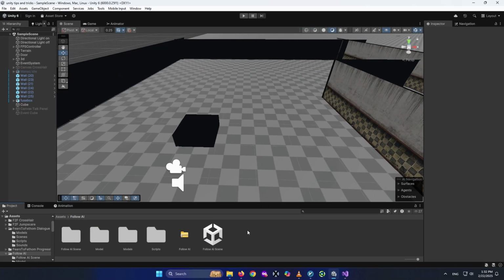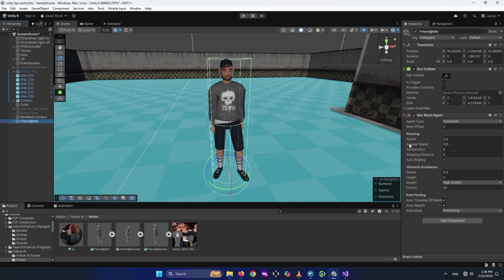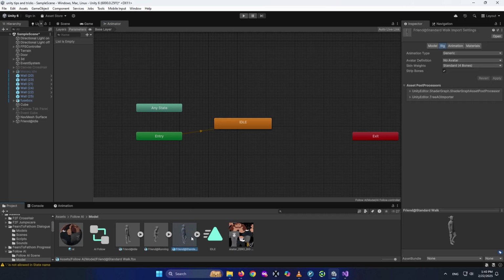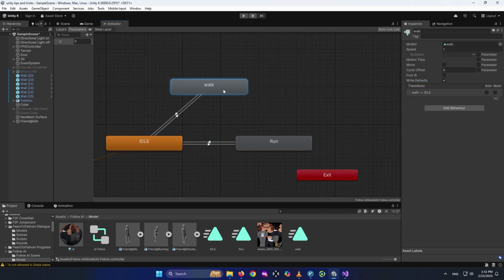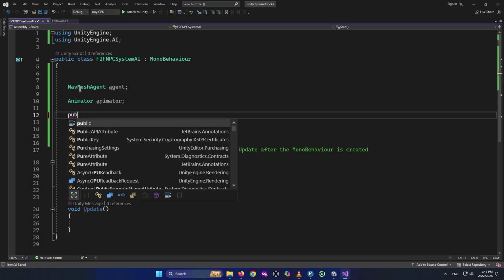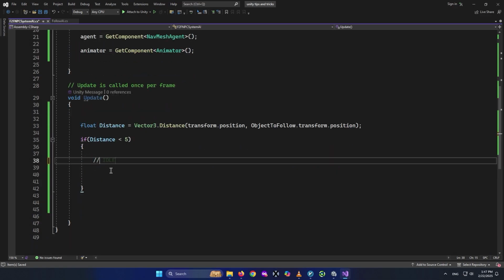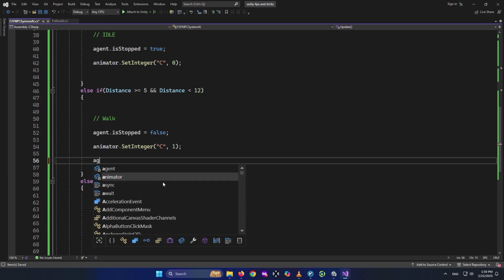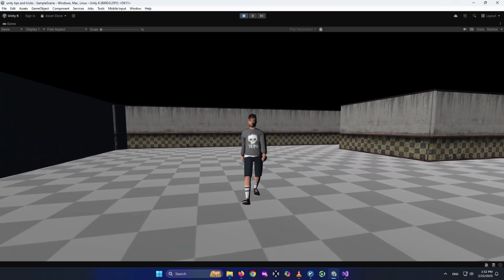Fears To Fathom NPC In Unity - Part 1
Hello everyone, I'm Batpan! 🦇 A huge shoutout and thank you to @32bitcrazy, @Context312, and @MinecraftTomato for recommending this video.

In this video, we kick off a new series where we’ll learn how to create an NPC system similar to the one in "Fears to Fathom." Today’s focus is on building the AI NPC System that will follow us around.
We'll complete the system in the upcoming parts, and once those parts are available, you’ll find links to all of them in the description.

This video is part of my Unity tips and tricks series and is also included in our series on recreating functions from the "Fears to Fathom" game.

Exciting news—I recently published my own retro horror game!

All files used and created in this video will be available on my GitHub, linked in the description.